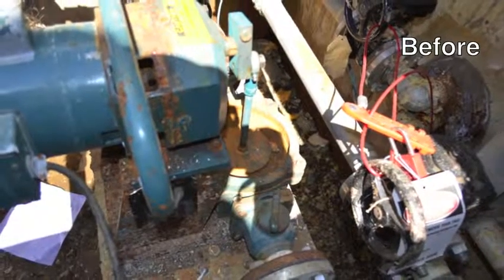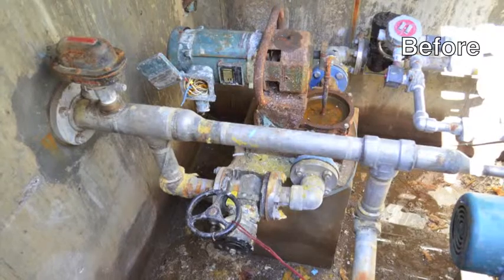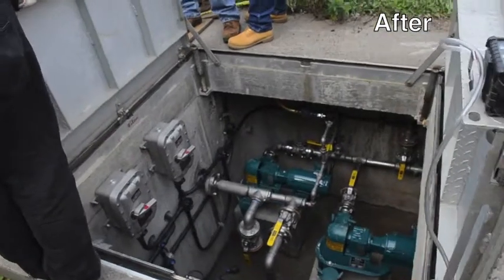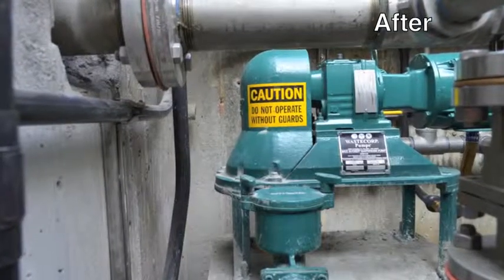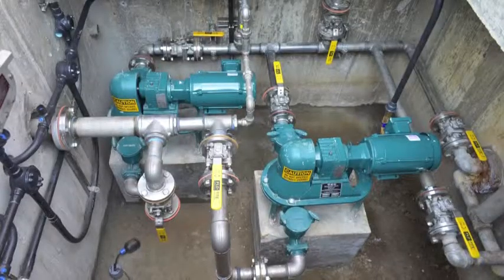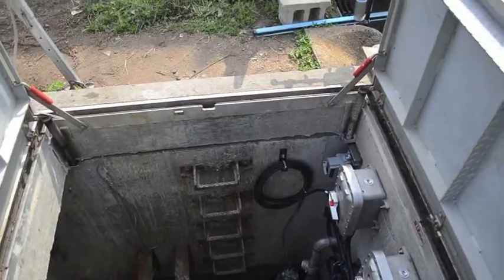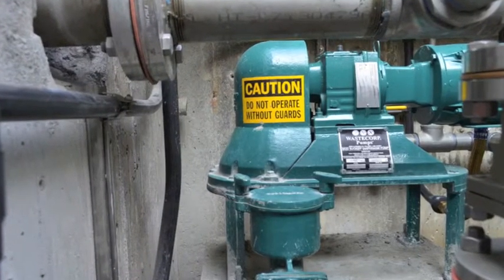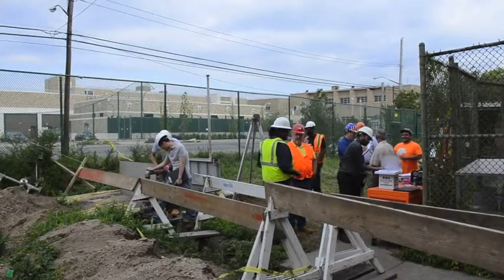Condensate Pumps - Mud Sucker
A cash study showing Mud Sucker diaphragm pumps replacing Marlow Mud Hog diaphragm pumps after a hurricane hit a WWTP in NYC. Salt water damaged the pumps, piping and valves. See what diaphragm pumps the facility selected.